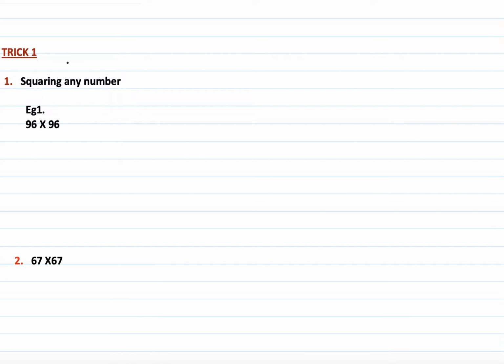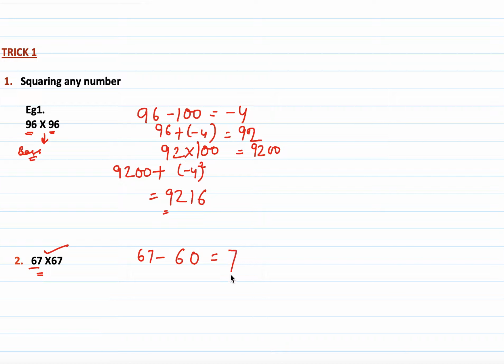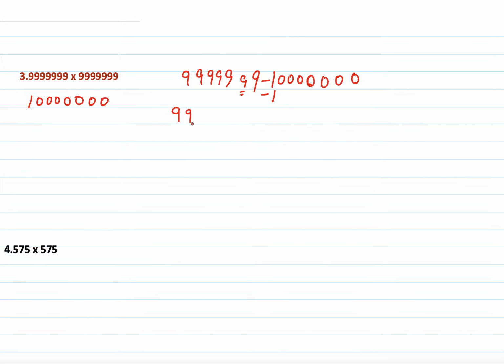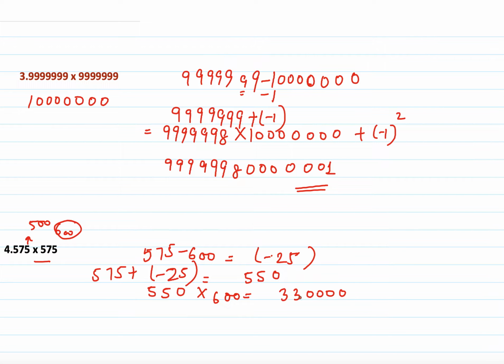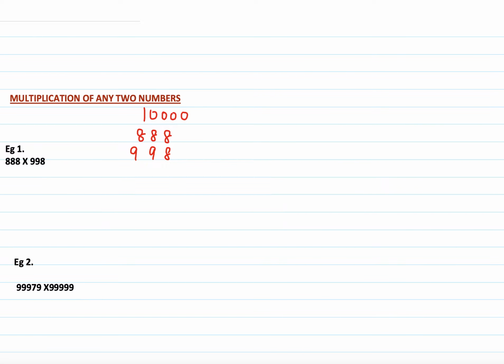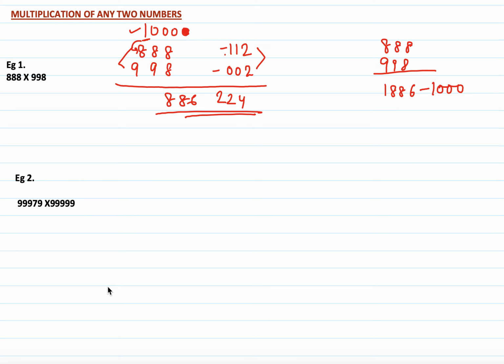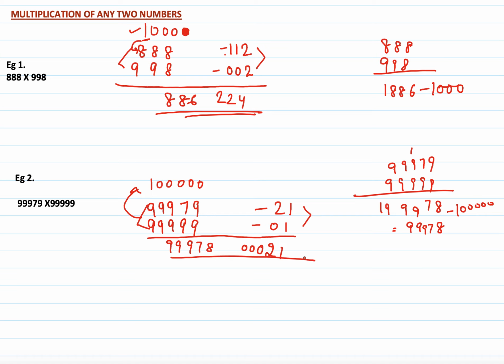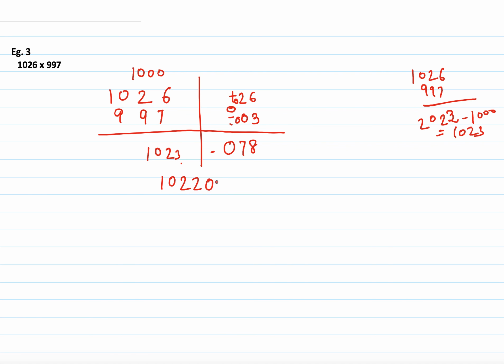Vedic maths - II Class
Vedic Maths is all about some easy tricks from ancient vedas as compiled by Swami Bharti Krishna Tirtha. These tricks are very simple and can be used to make calculations easier and faster which is quite helpful in exams where you got to save time.